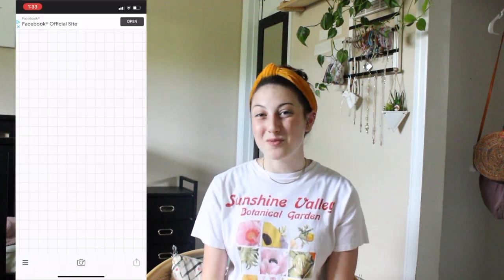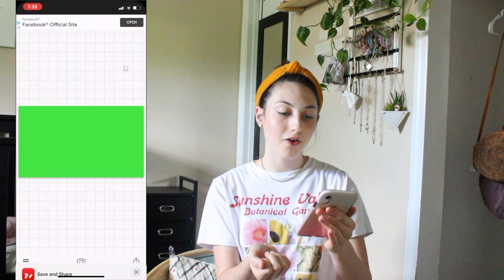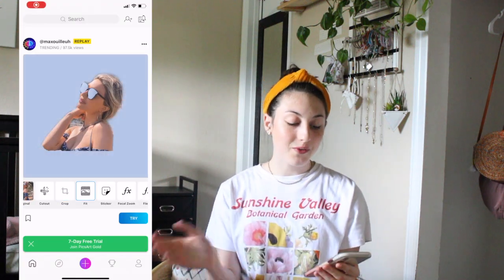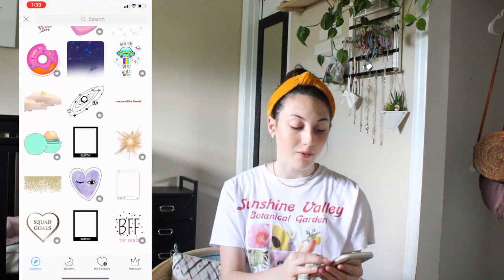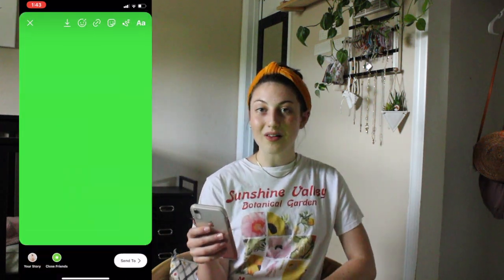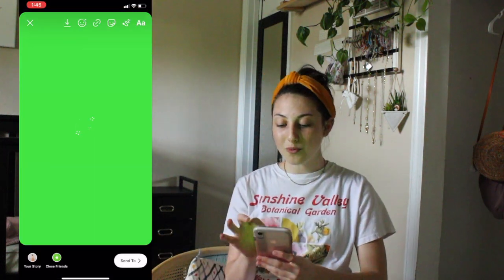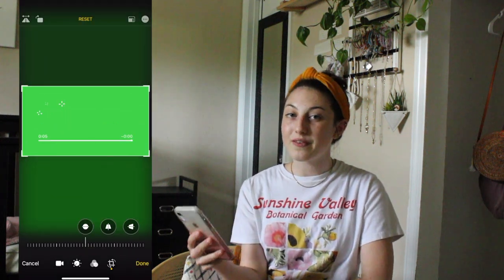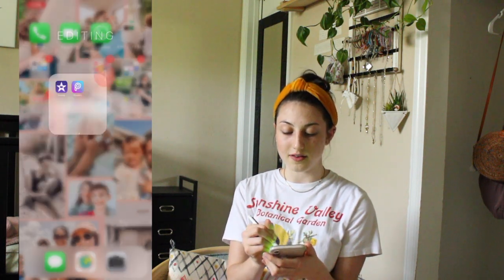how to make your own green screens and overlays using your phone!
Thank you so much for clicking on this video!

Today I shared with you guys how I make my green screens and overlays for my videos. I get a lot of questions about how I edit, so hopefully this helps you guys out. Have fun with this and get creative!
Also, I love hearing your input and ideas. Be sure to leave them if you have any :)

" Let your light shine before men in such a way that they may see your good deeds and moral excellence, and [recognize and honor and] glorify your Father who is in heaven." - Matthew 5:16 Amplified Bible (AMP)

- iMovie

- I film with my canon rebel t7 & iPhone XR

The music and/or graphics in this video are either drawn by me or don’t belong to me!

Never forget how beautiful and dearly loved you are. You're a masterpiece made by the hands of GOD!